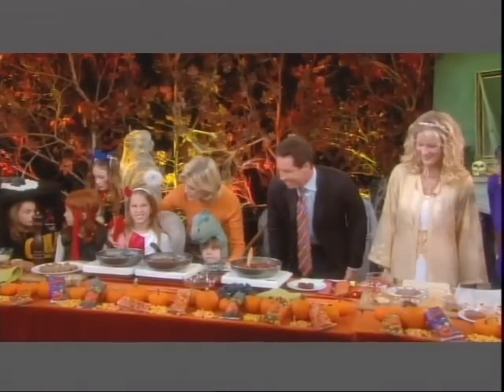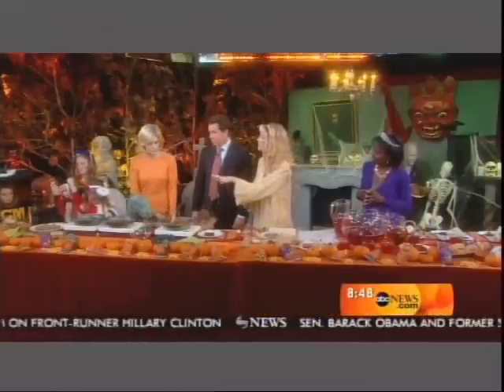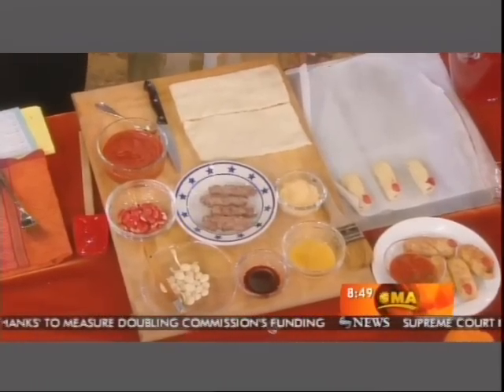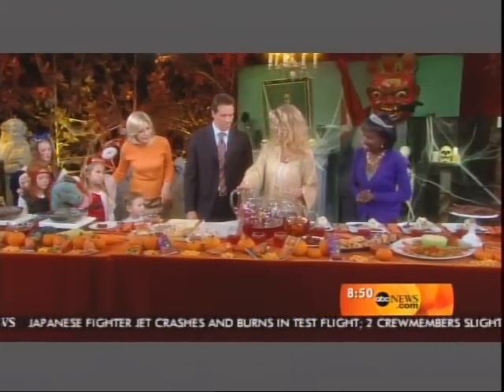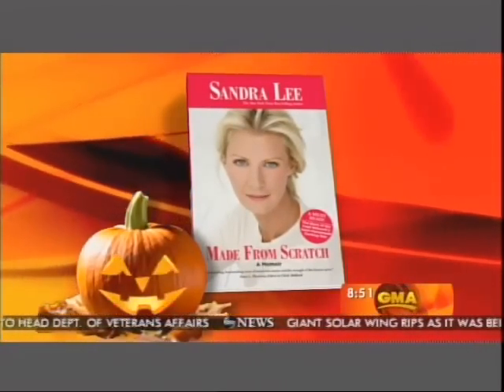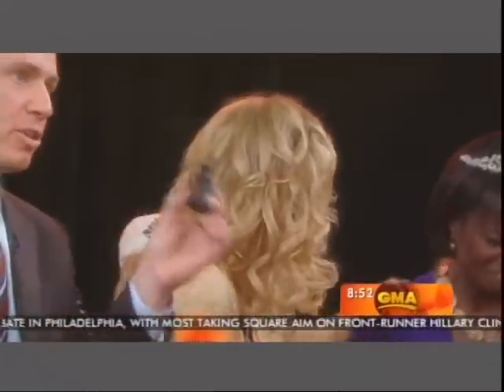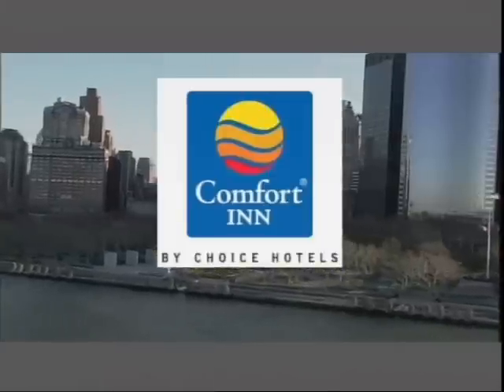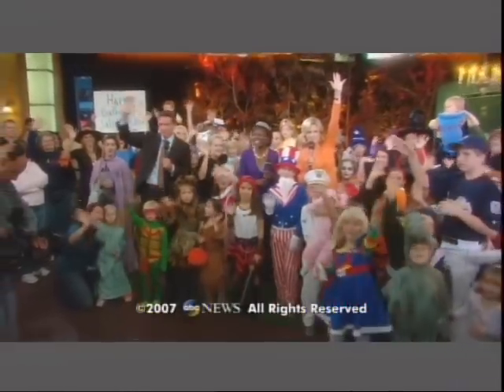GMA Halloween 2007 Part 2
GMA invited East Coast USA Pageant kids to wear costumes and be part of the show